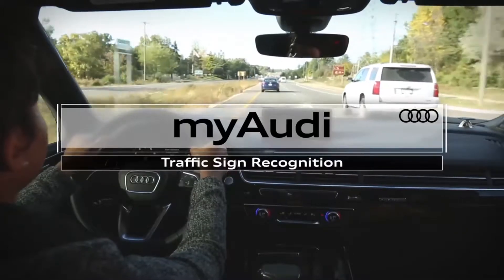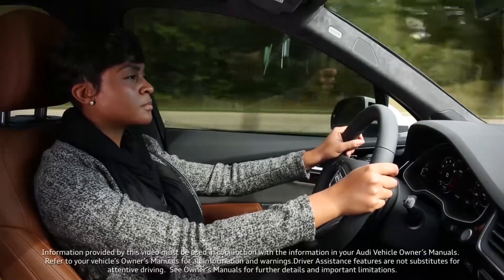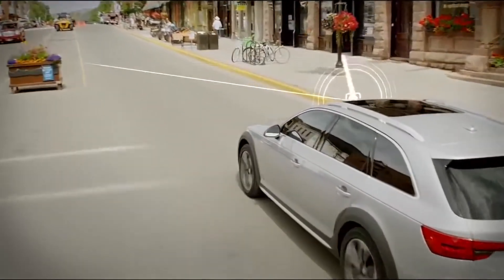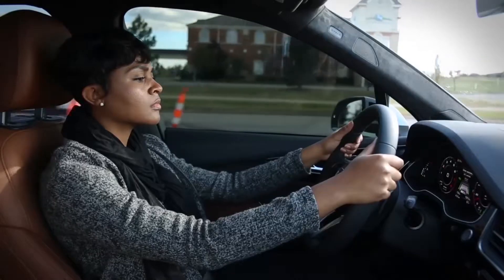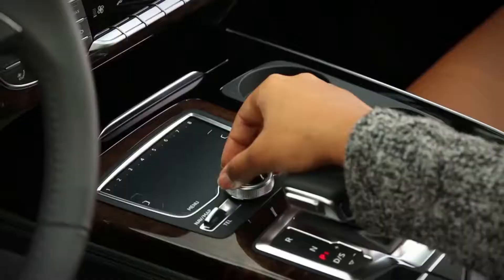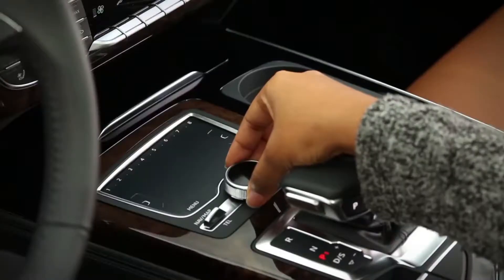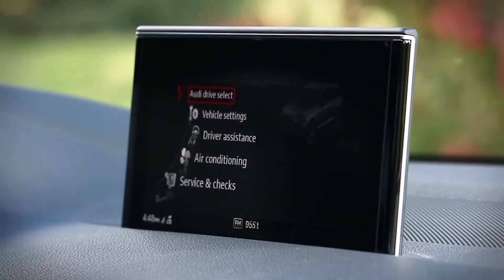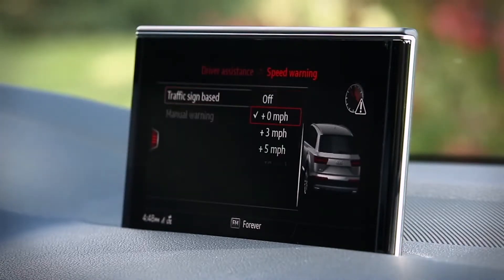Audi Tech Tutorial: Traffic Sign Recognition